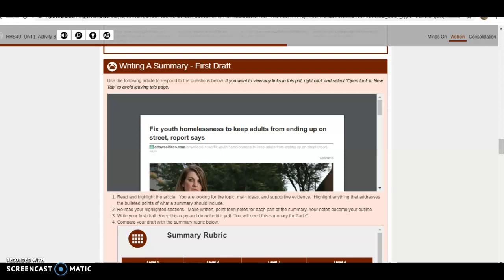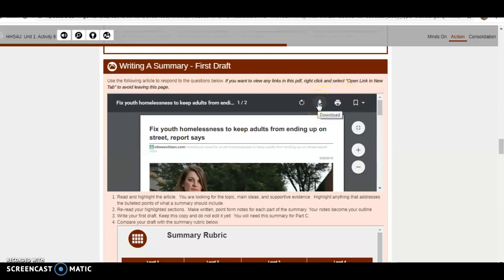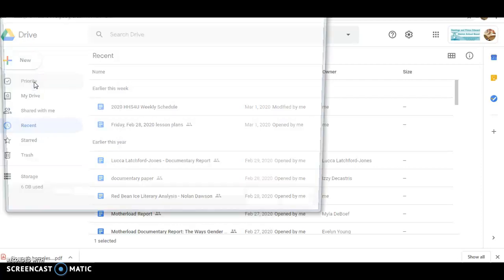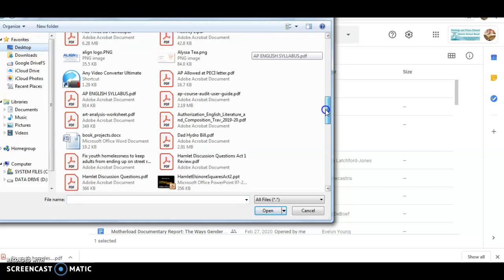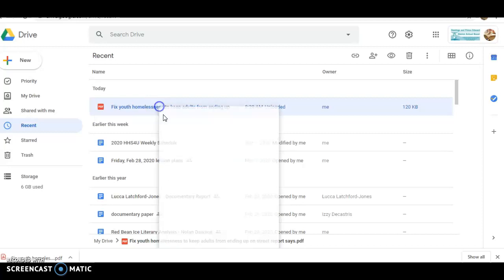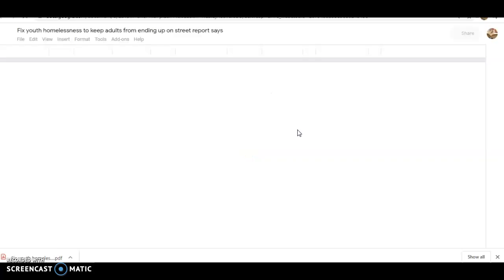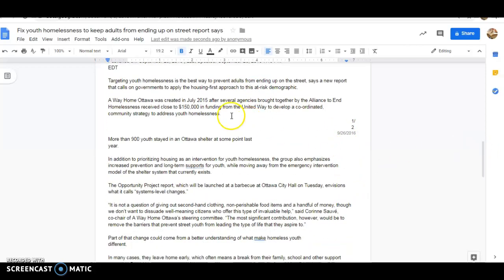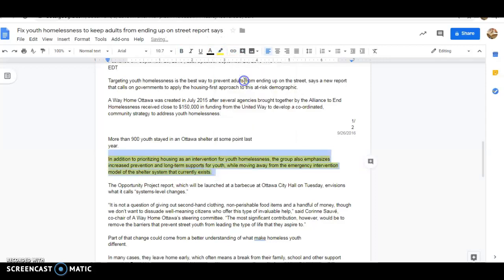PDF to Google Doc